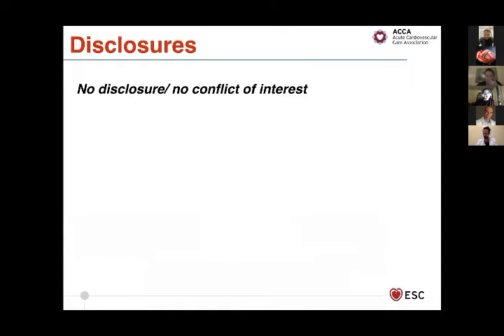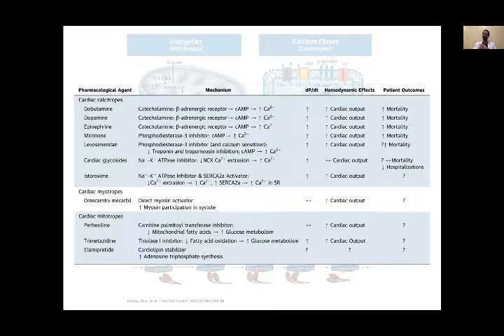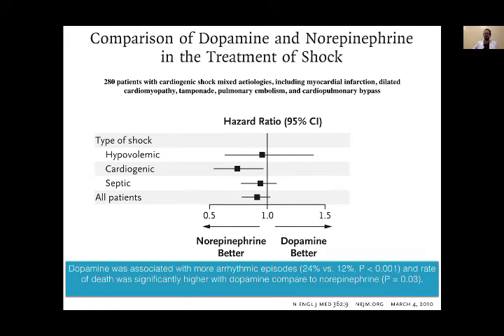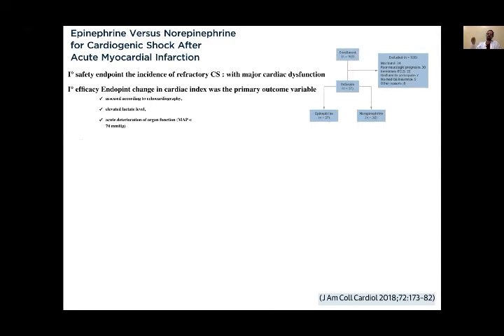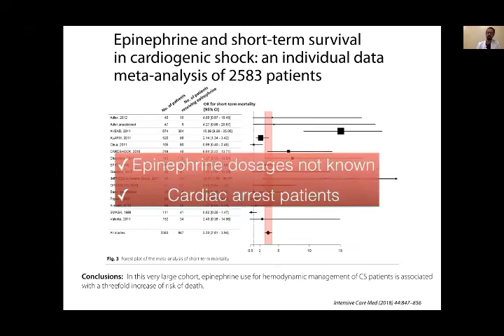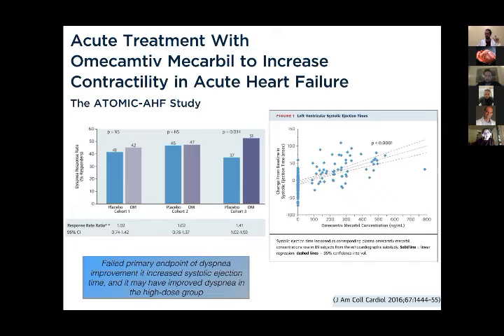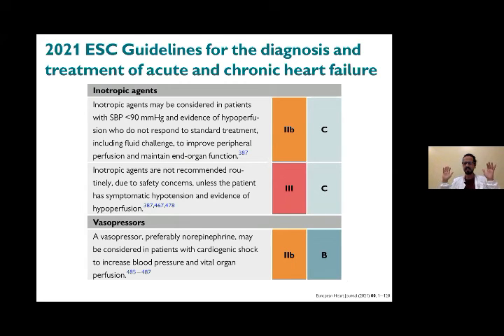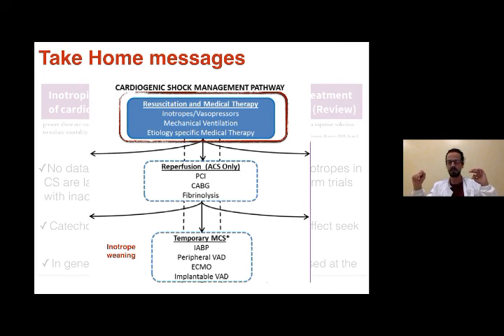Inotropes- for how long, is there a perfect timing for initiation? Dr. Guido Tavazzi, MD (IT)